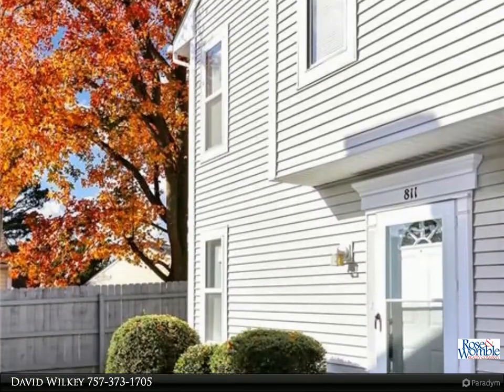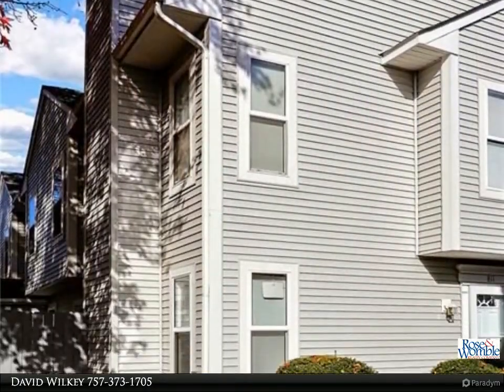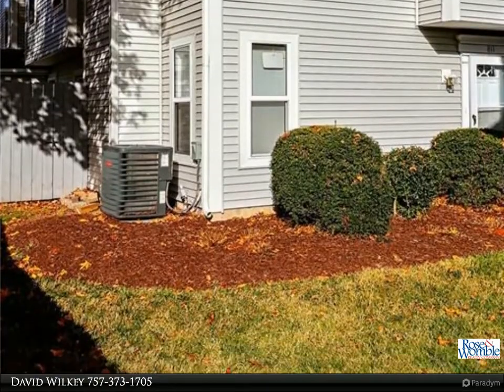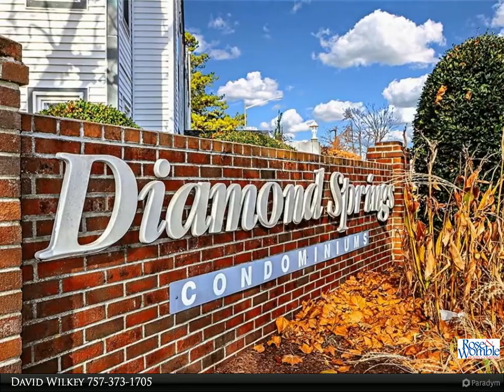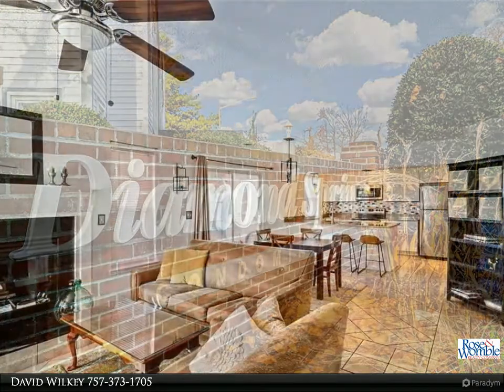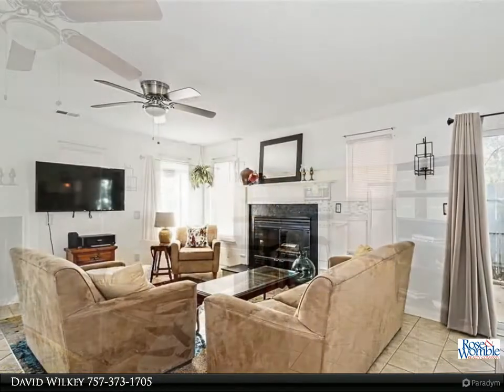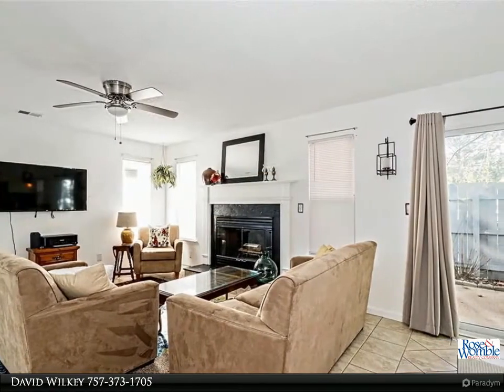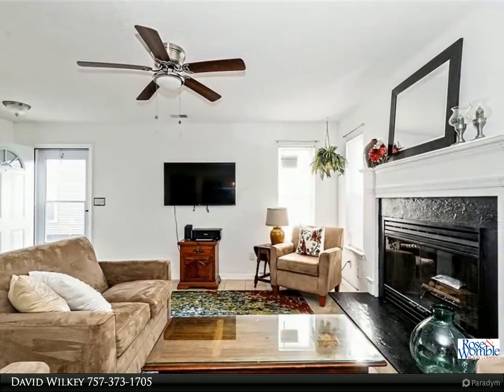811 Zircon Court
WOW!! Welcome home to this beautifully updated 2 story condo with tons of natural light. Large living room with fireplace opens to the new kitchen with white cabinets, soft close drawers, backsplash, granite and SS appliances. Generous size private fenced
patio area with storage shed, is right off the kitchen for easy entertaining. Downstairs half bath has been beautifully updated with quartz counter tops. Upstairs you will find 2 large primary bedrooms. One features cathedral ceilings with 2 double closets and an
updated bath with large tiled shower and built-in bench seat. The 2nd primary has a WIK and private ensuite bath. Ceiling fans are in the family room, and both bedrooms. Nothing to do but move in! This home has been loved and well maintained. Located near beaches, interstates, shopping and bases. Call for your private showing today!!

2 full bath, 1 half bath

David Wilkey
Rose & Womble Realty Company